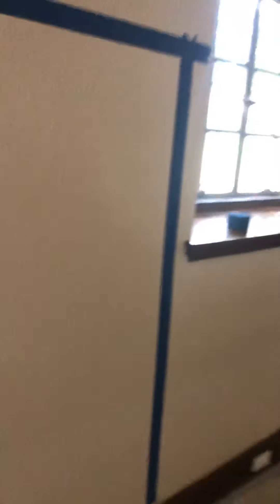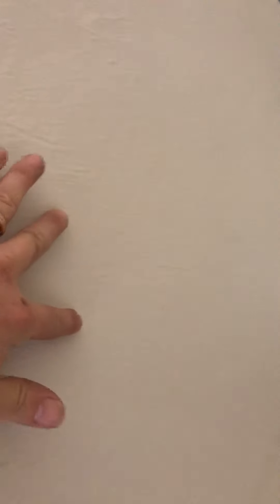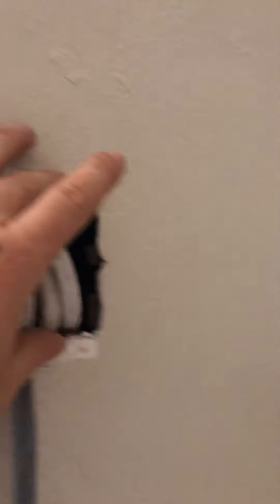Knob and tube Rewire- don’t damage the plaster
Damaged plaster wall